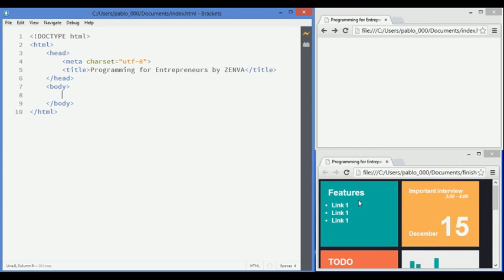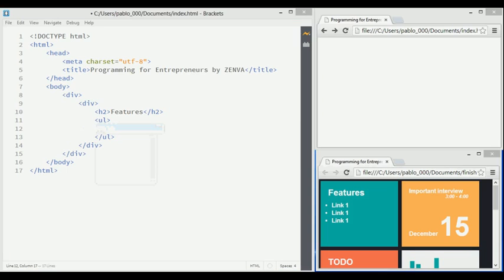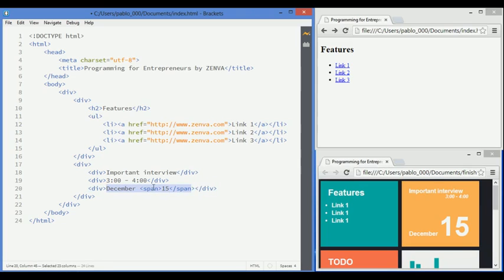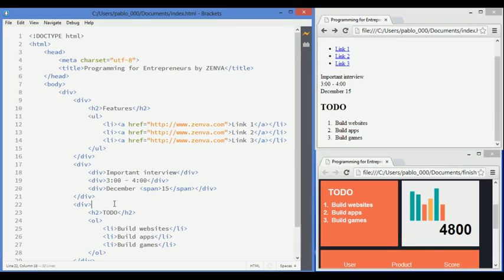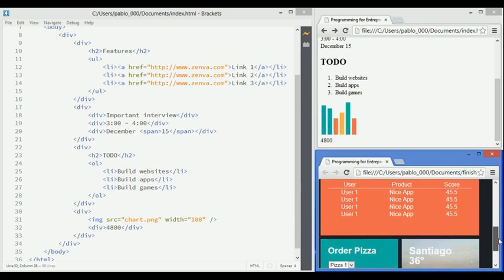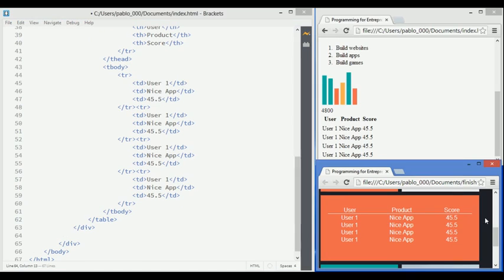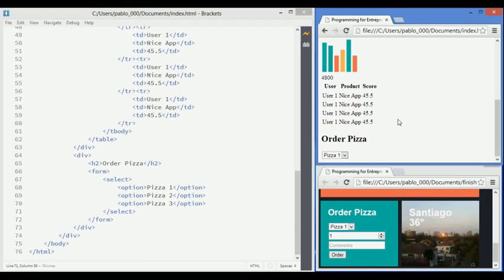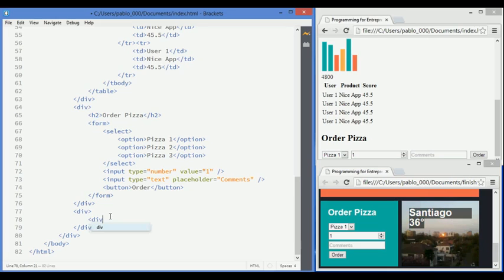Project Structure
Intro
Links
Images
Lists
Tables
Forms
More Input Fields
Text Area
Select
Structure of a HTML Document
Intro to CSS
CSS Selectors
reset.css
Box Model
Floating Elements
Min and Max Width
Centering Horizontally
Background Images with CSS
Font Styling
List Decoration
Styling Tables
Course Summary